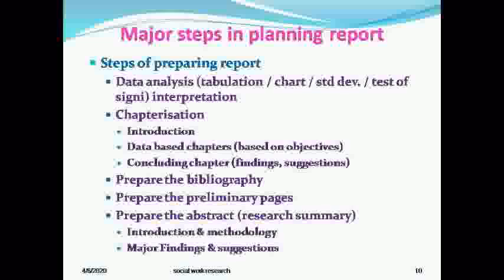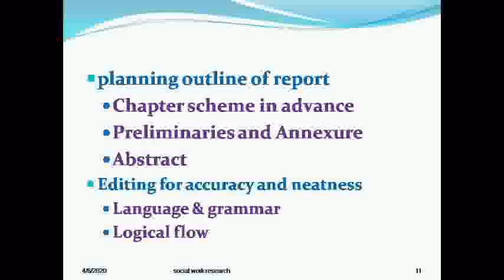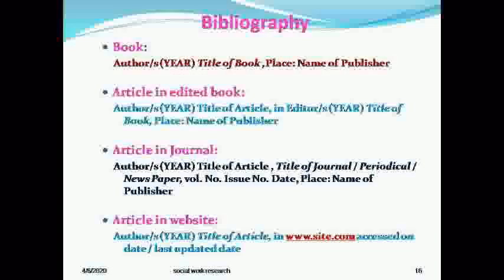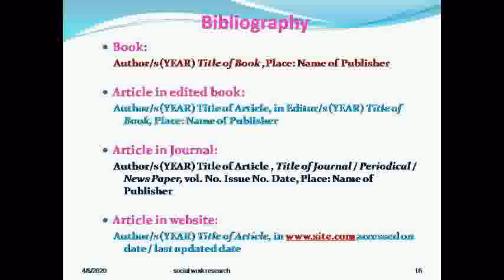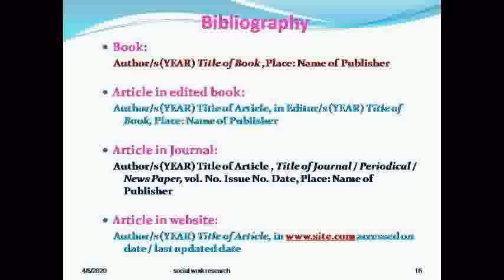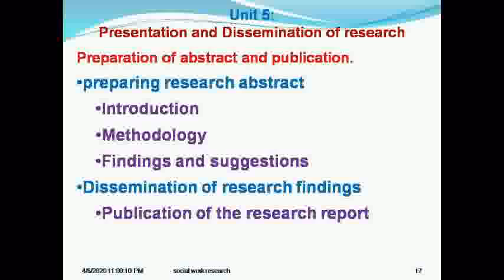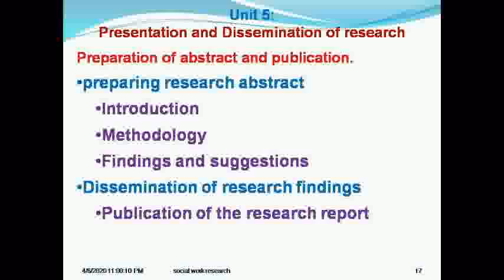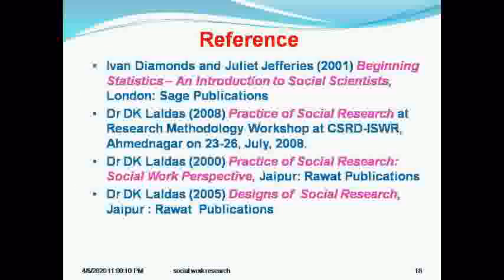G-8 | Lecture 7 | Unit-5 | Research Reporting 3_4 | Dr. Jaimon Varghese